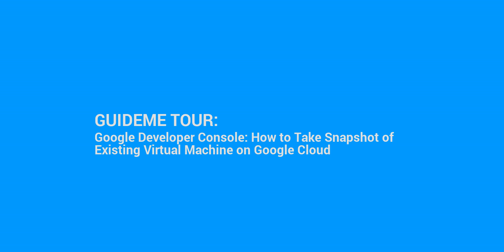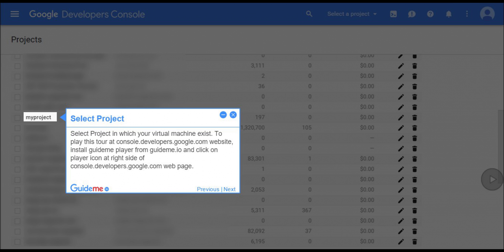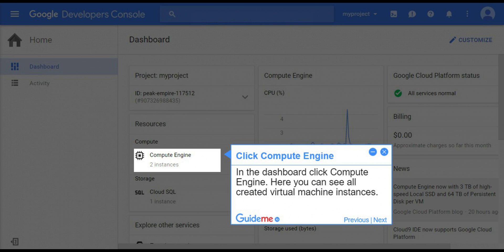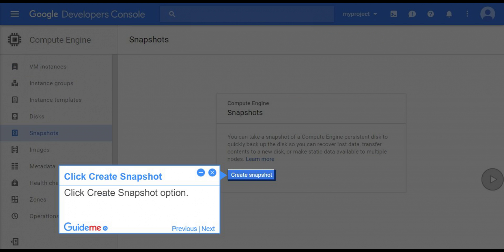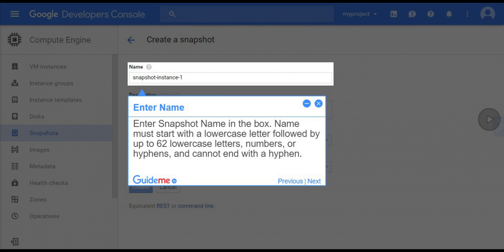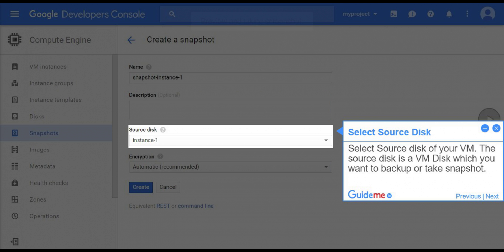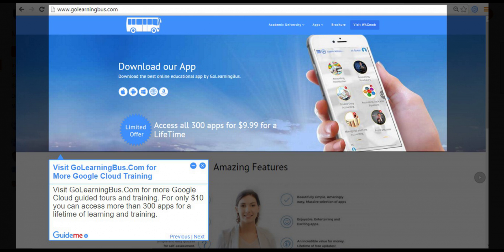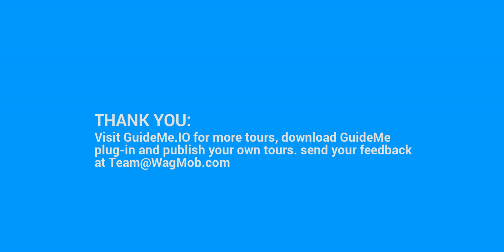How to Take Snapshot of Existing Virtual Machine on Google Cloud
Tour : Google Developer Console: How to Take Snapshot of Existing Virtual Machine on Google Cloud @googlecloud @google

 Step 1. Select Project
 Step 2. Click Compute Engine
 Step 3. Click Snapshots
 Step 4. Click Create Snapshot
 Step 5. Enter Name
 Step 6. Select Source Disk
 Step 7. Click Create Button
 Step 8. Visit GoLearningBus.Com for More Google Cloud Training

1.Select Project
Select Project in which your virtual machine exist. To play this tour at console.developers.google.com website, install guideme player from guideme.io and click on player icon at right side of console.developers.google.com web page.
2.Click Compute Engine
In the dashboard click Compute Engine. Here you can see all created virtual machine instances.
3.Click Snapshots
Click Snapshots to go to Snapshots panel. This can be useful for backing up Virtual Machine Disk, recreating a persistent disk that might have been lost, or copying a persistent disk.
4.Click Create Snapshot
Click Create Snapshot option.
5.Enter Name
Enter Snapshot Name in the box. Name must start with a lowercase letter followed by up to 62 lowercase letters, numbers, or hyphens, and cannot end with a hyphen.
6.Select Source Disk
Select Source disk of your VM. The source disk is a VM Disk which you want to backup or take snapshot.
7.Click Create Button
Click Create Button to create snapshot.
8.Visit GoLearningBus.Com for More Google Cloud Training
Visit GoLearningBus.Com for more Google Cloud guided tours and training. For only $10 you can access more than 300 apps for a lifetime of learning and training.